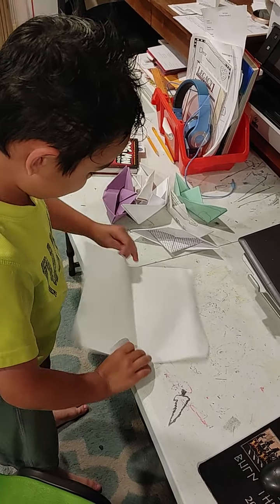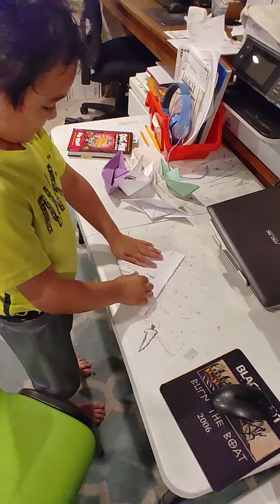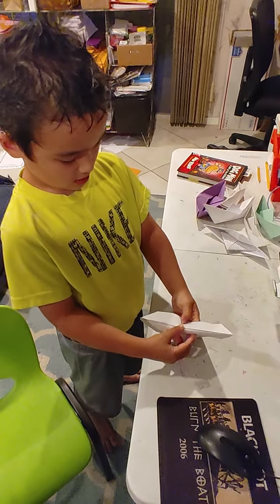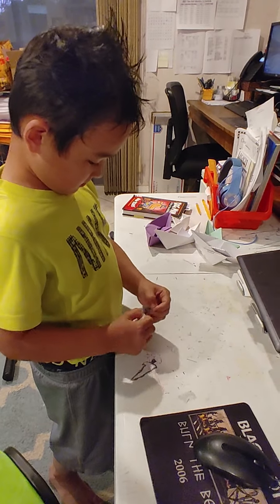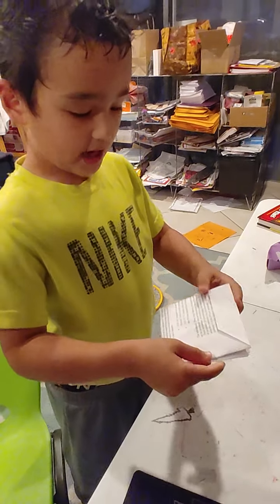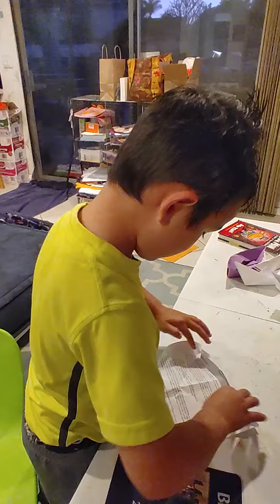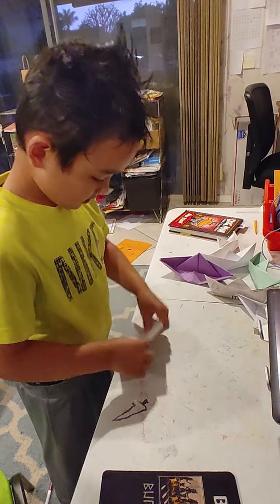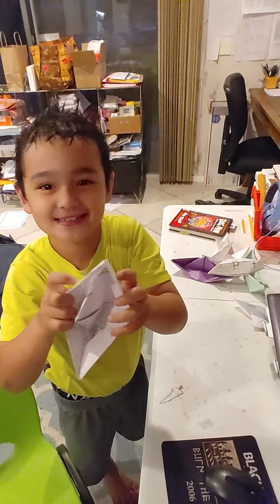How to make a paper boat by Max